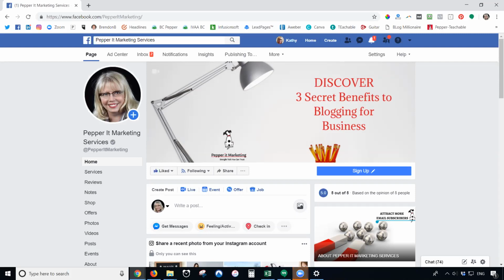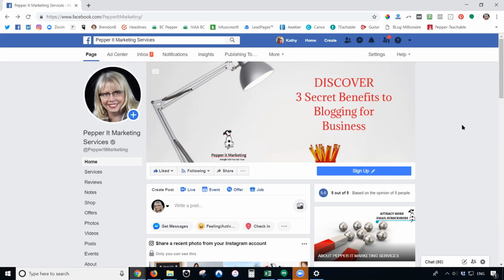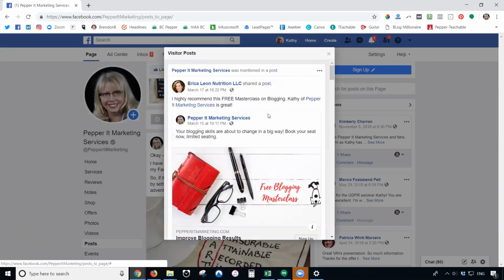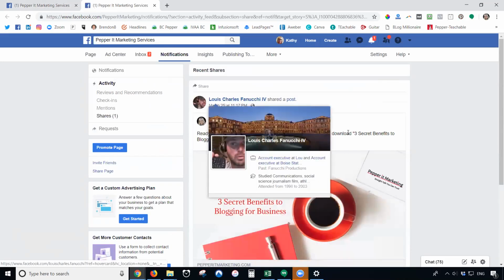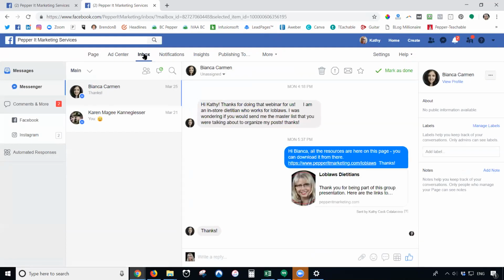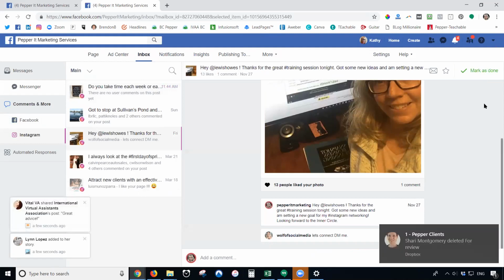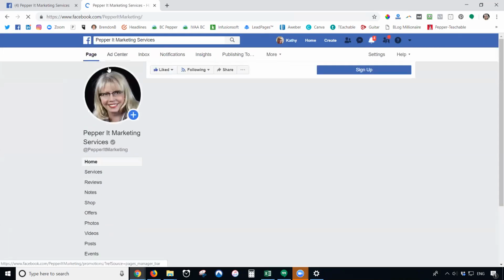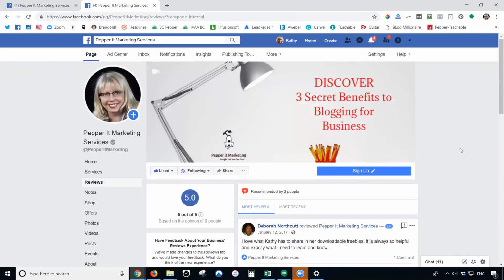How to check for activity on your Facebook page to engage with your community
Many businesses forget some very basic aspects of Facebook Business pages ... which can help you engage with your community online.
Watch this video to know the 3 main places to check for activity and engagement within your Facebook page - and even see the hidden area that most people do not realize does not overtly show you the actions people are taking.

Download this free guide and learn the 3 foundations to content marketing to get more traffic, leads and clients!